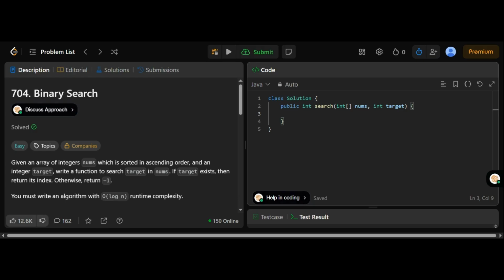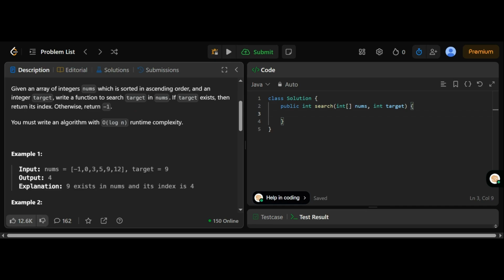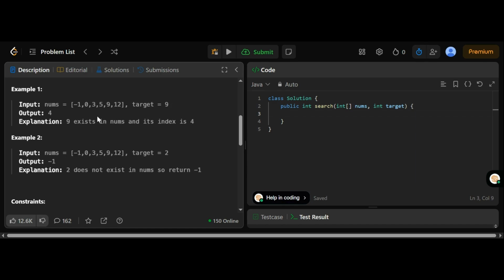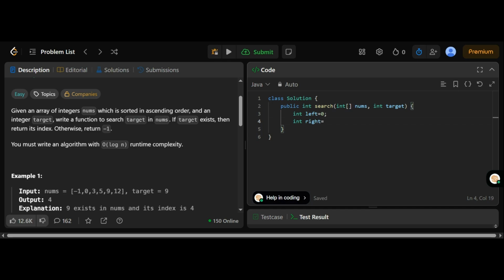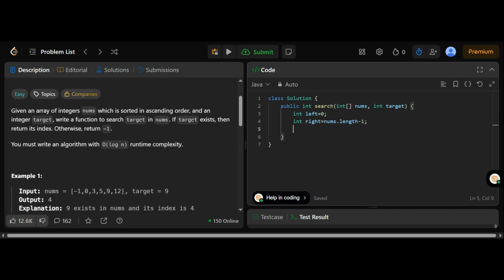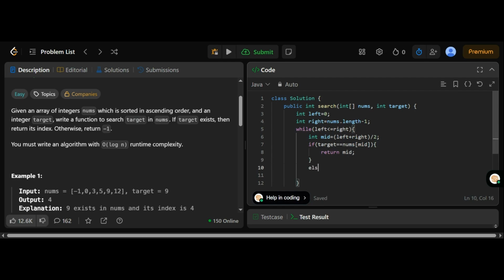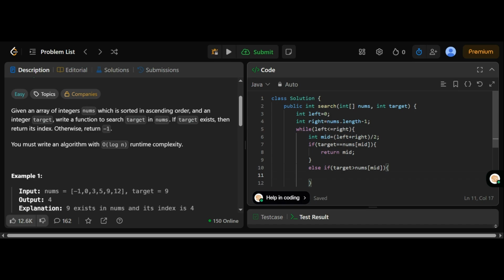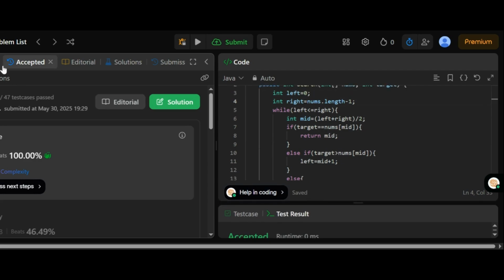Searching Algorithms - 2. Binary Search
This video is all about the binary search algorithm and its implementation in java.
You can solve this problem on LeetCode and the problem number is 704.